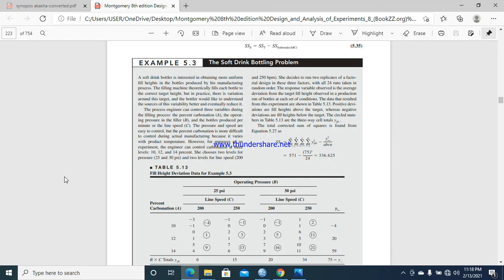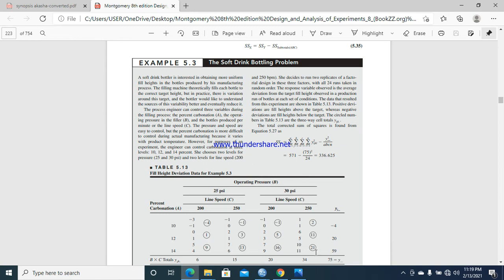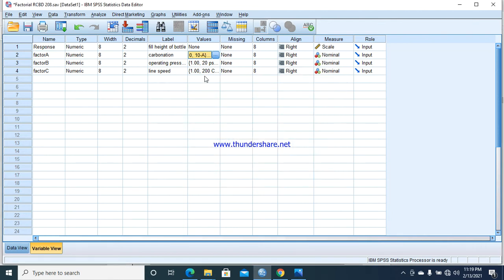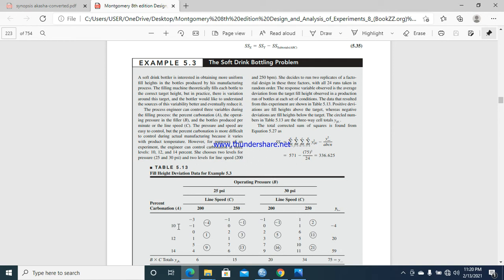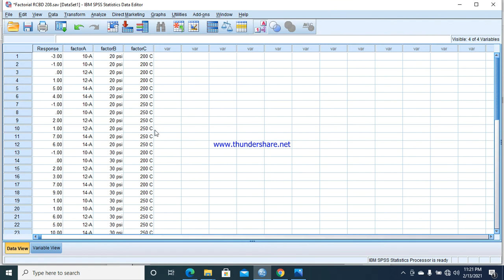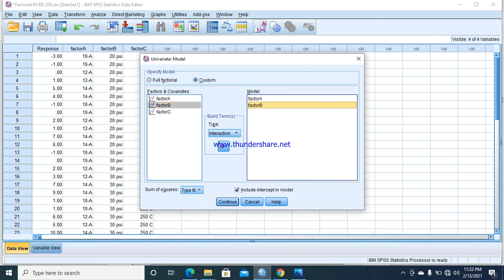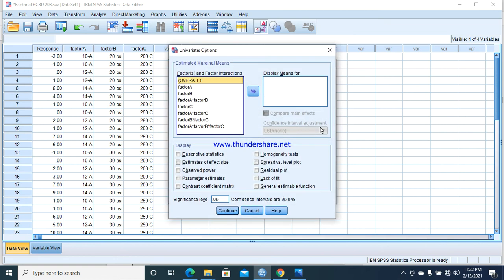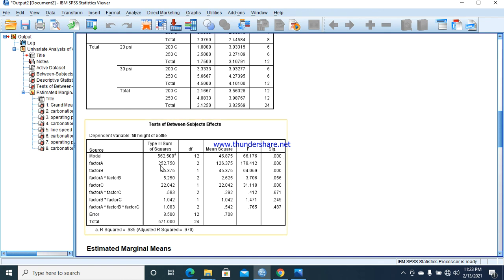3 Factors Factorial Design on SPSS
CRD under three Factors Factorial Experiment on SPSS-12